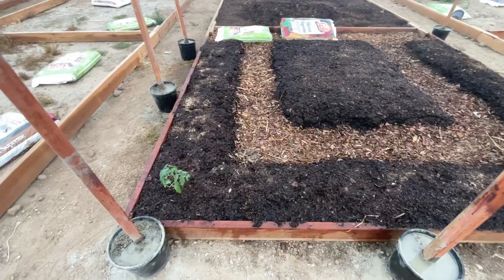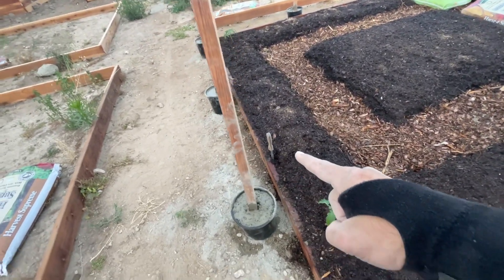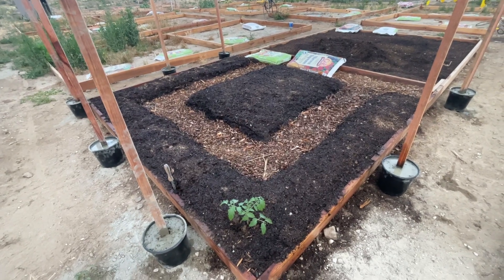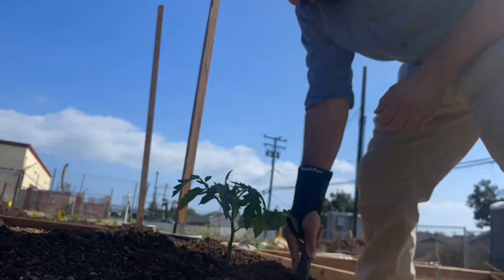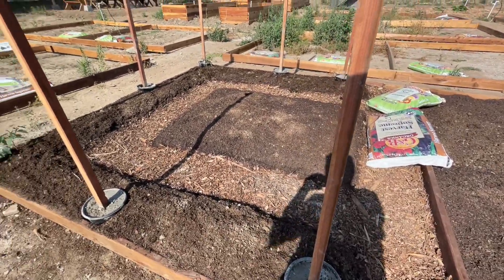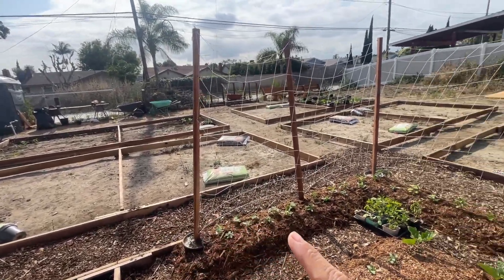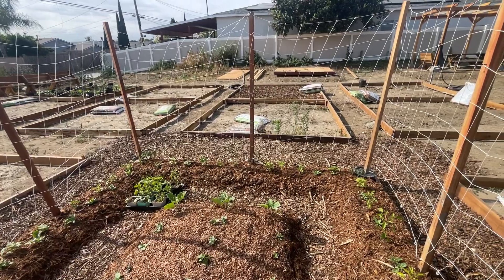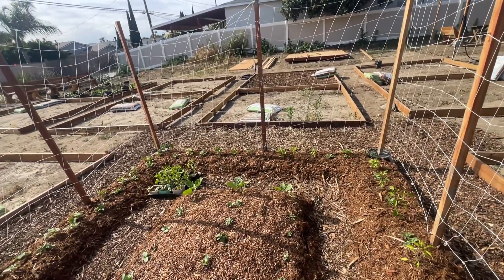Trellis System for Community Garden Plot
I know there are many trellis videos out there that can be used in a community garden plot but I wanted to show how I used one long trellis to cover the majority of the plot!

Amazon Associates Disclosure: We are a participant in the Amazon Services LLC Associates Program, an affiliate advertising program designed to provide a means for us to earn fees by linking to Amazon.comand affiliated sites.